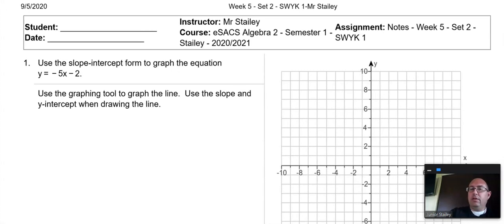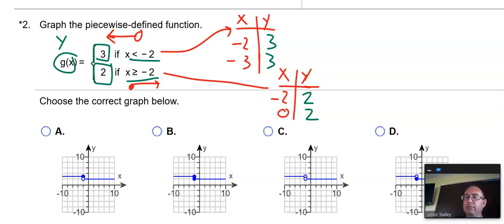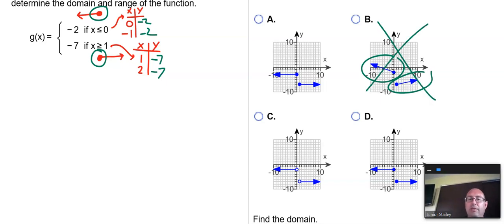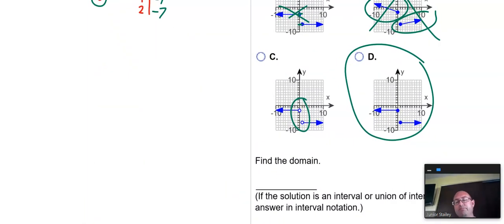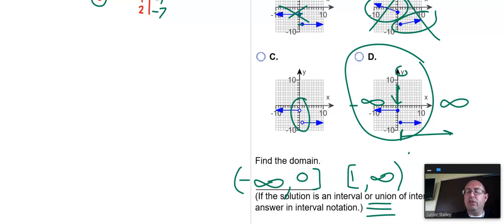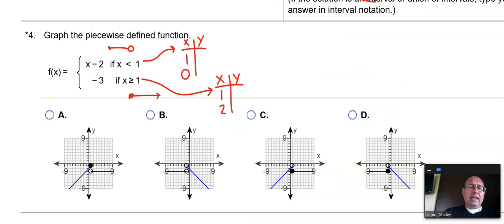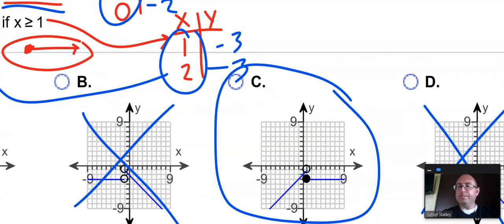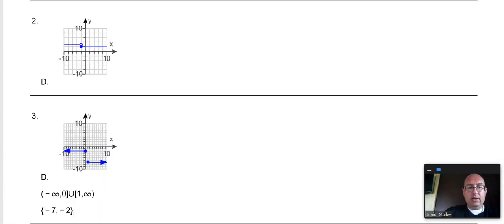Notes Week 5 Set 2 SWYK 1